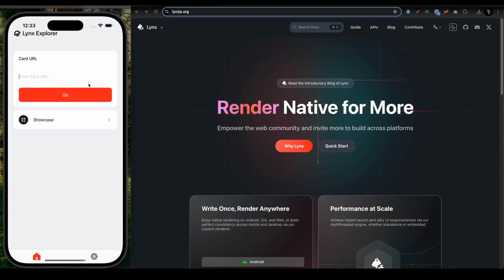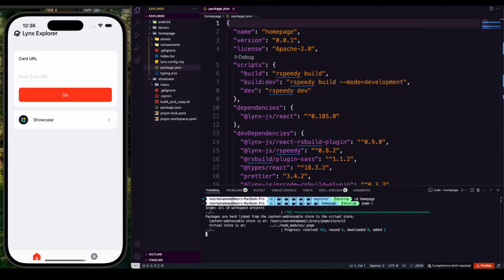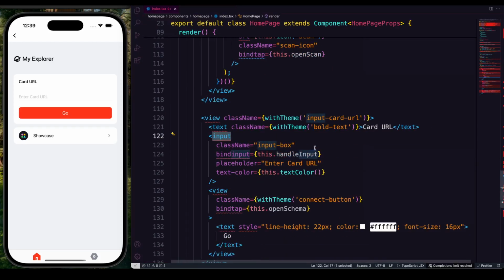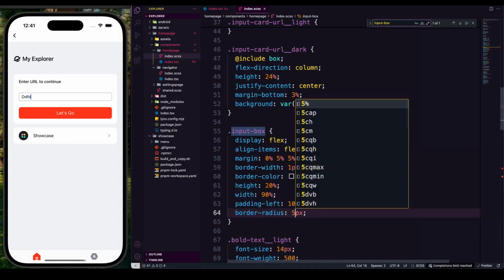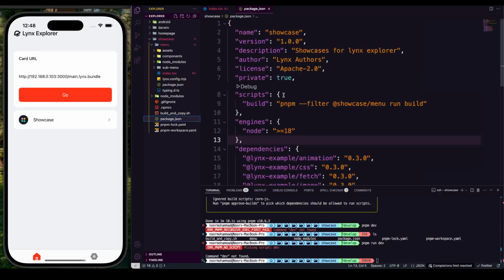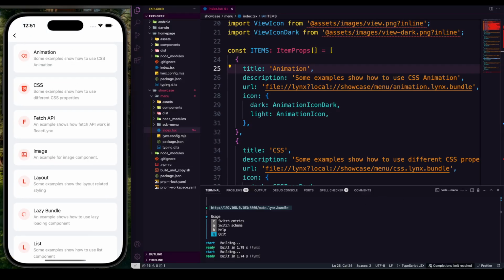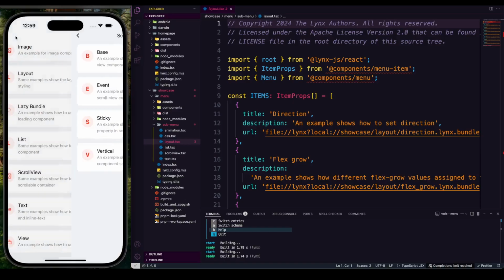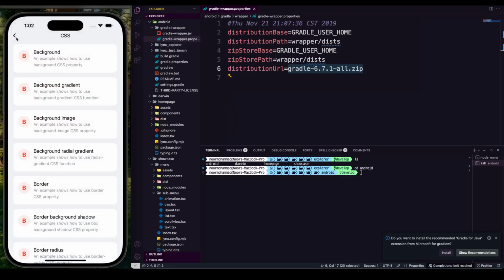Lynx Explorer Unveiled: Customization Magic in Real-Time!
Curious about the tech behind TikTok’s seamless cross-platform apps? In this video, I dive into Lynx Explorer, a sandbox tool from ByteDance’s open-source Lynx framework. I grabbed the code from GitHub, ran it in the iOS Simulator on my local machine, and customized the homepage and other features to see how it performs in real-time. The simplicity and power of this tool blew me away!